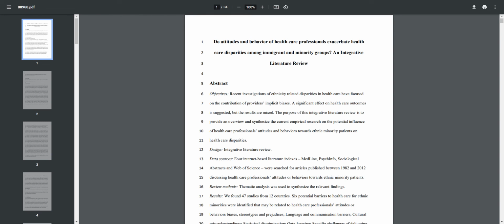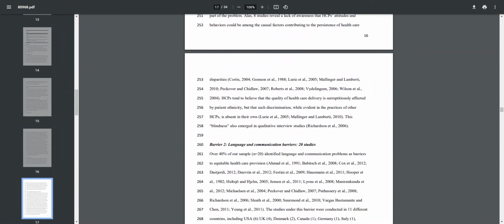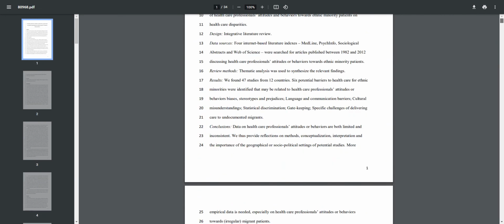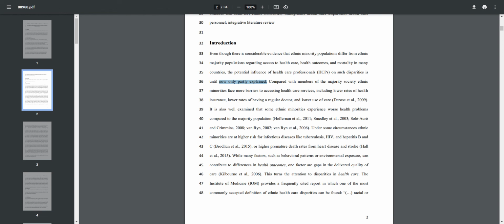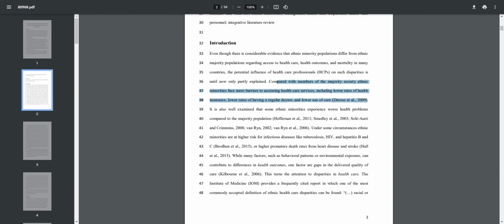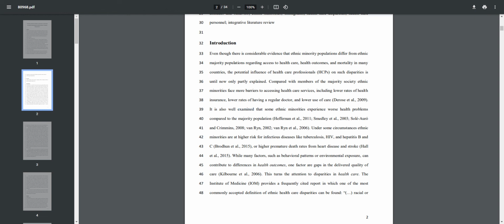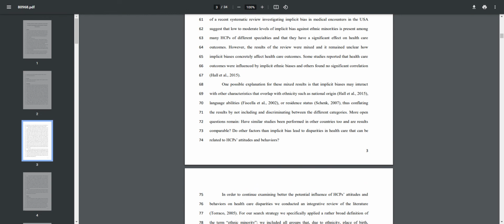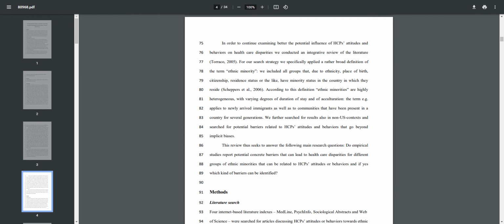How to write Academically